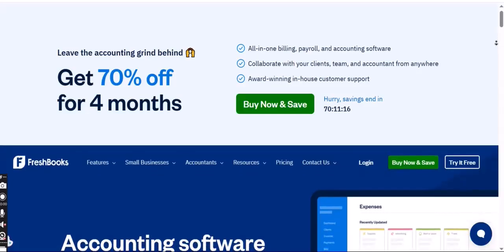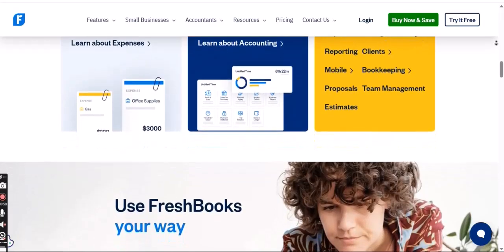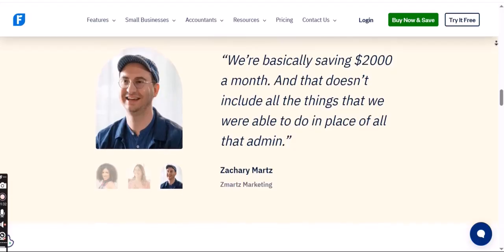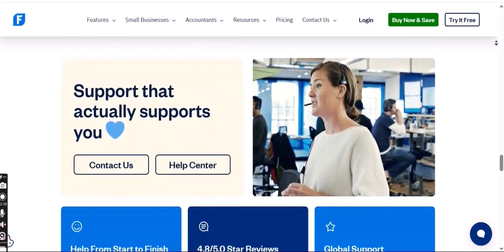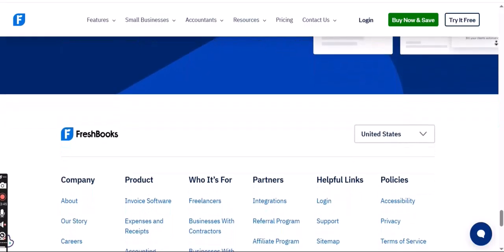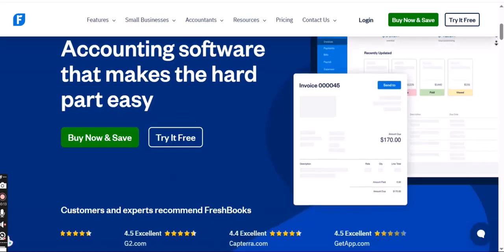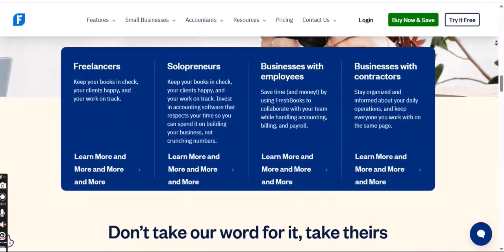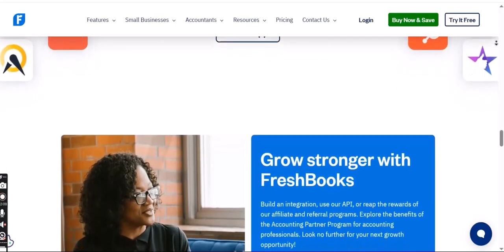What are duplicate expenses in FreshBooks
In this video, you will learn about What are duplicate expenses in FreshBooks

9 YouTube Channel Ideas to Help You Choose Your Own

✅IGNORE THIS
Related Search: